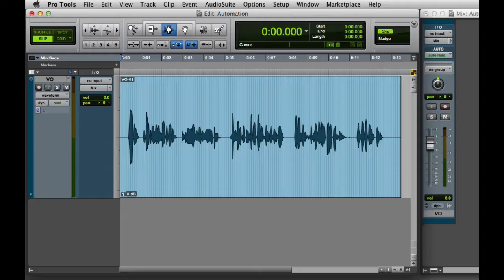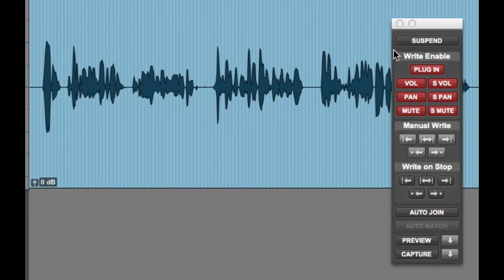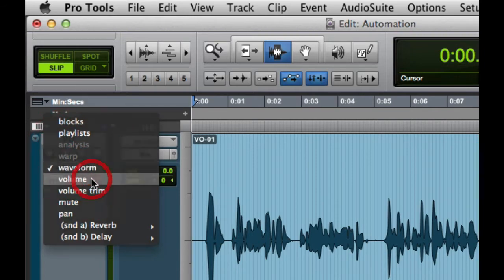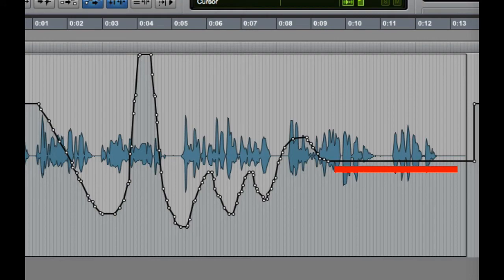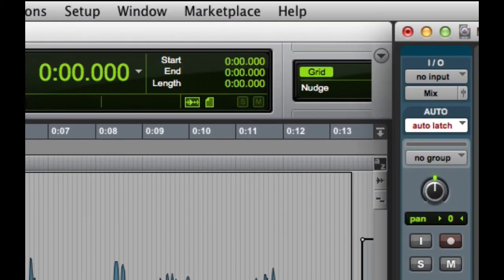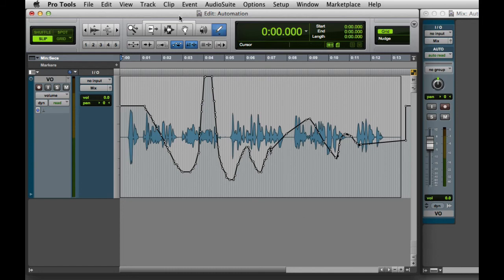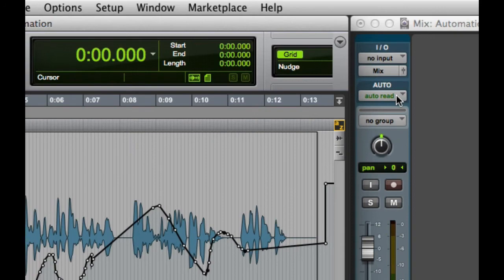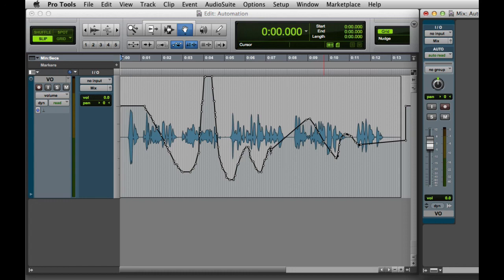Basic Automation Recording in Pro Tools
An overview of Write, Read, and Off automation modes in Pro Tools.